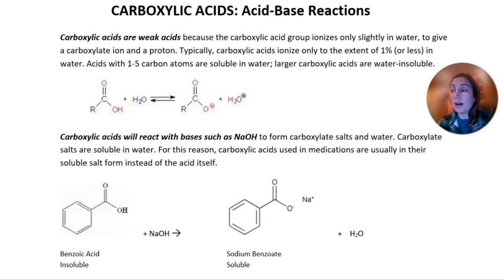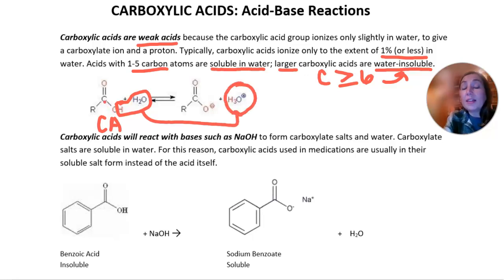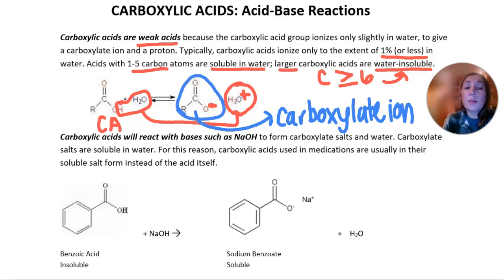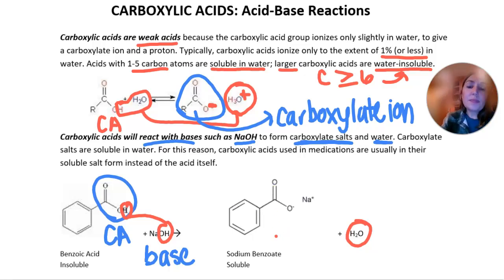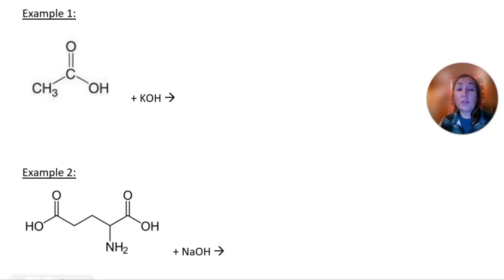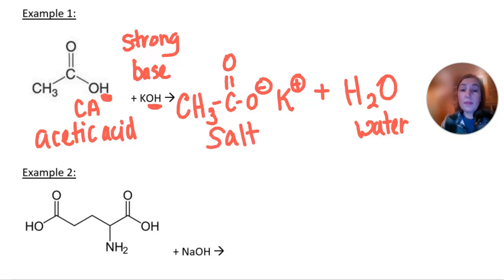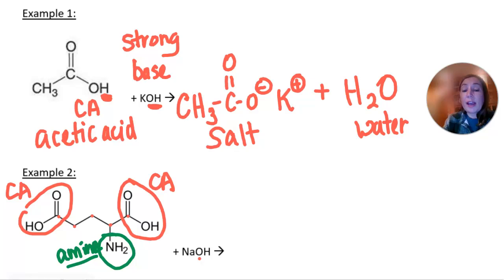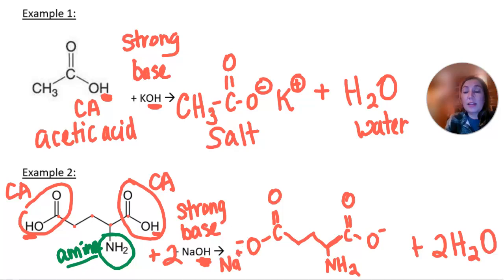Acid Base Reactions of Carboxylic Acids